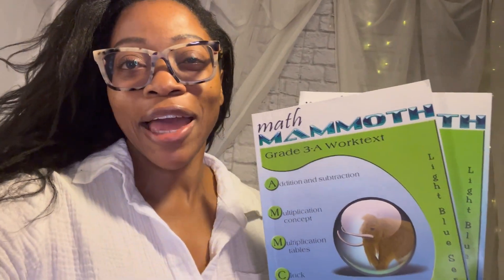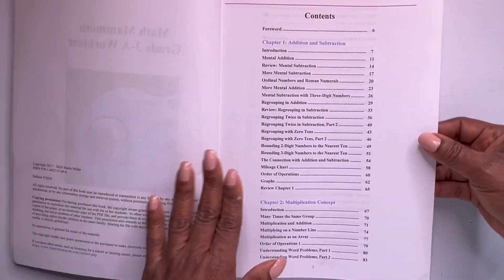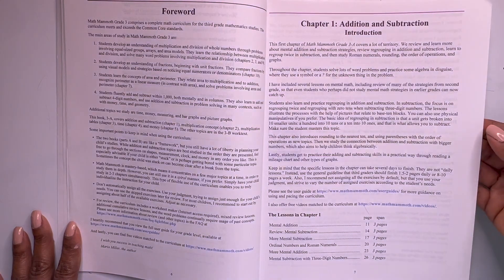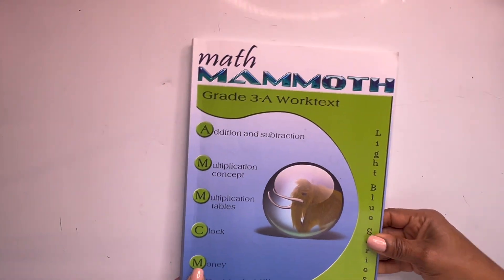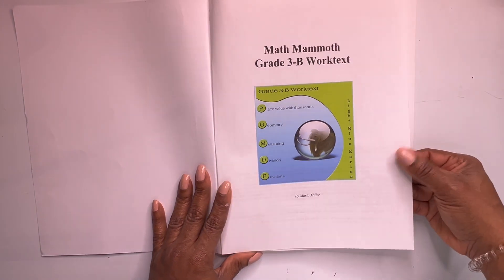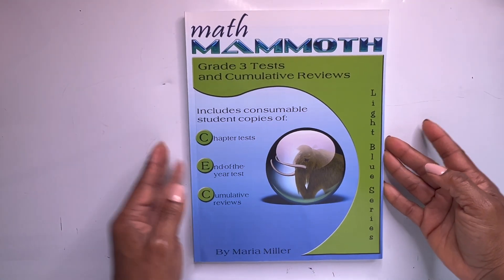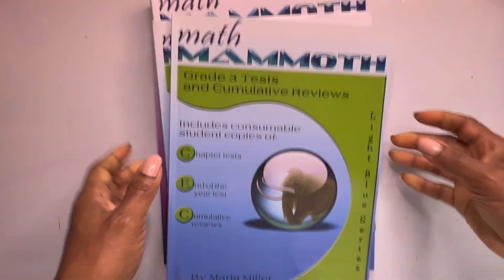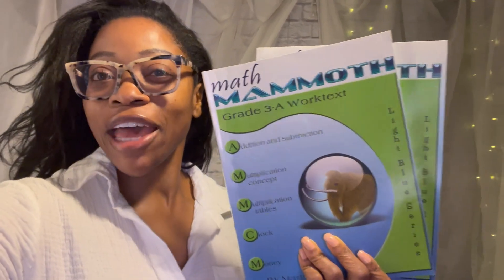Math Mammoth 3 | MATH CURRICULUM Flip Through | 3rd grade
MATH MAMMOTH 3 Light Blue Series for grade 3! We flip through both STUDENT work texts, TEST book, and ANSWER KEY. A popular math curriculum!
* MATH MAMMOTH Grade 3-A Work Text
Xoxo,
Niki

*** Hop on over to the comment section where I’ll answer your follow-up questions after each video.

2). FREE "DAILY PLAN/SCHEDULE CHECKLIST" - Plan your day with success!

1601 N. Sepulveda Blvd.

🌸WRITING:
*Writing & Rhetoric Book 1- Fable
ABOUT NIKI:
Hi Knockouts, I’m Niki. I create honest, practical, and real videos about homeschooling. My mission is to debunk and redefine homeschooling in the 21st century. That means I'm here to make the challenging and mundane parts of your homeschool day easier and smoother by positively adjusting your mindset, establishing routines, creating systems, and fostering peace in your home(school). You'll also find videos about schedules, product/curriculum reviews, DITLs, and more. I don't have all the answers on this journey but I do know that having a tribe makes life and travels worthwhile.